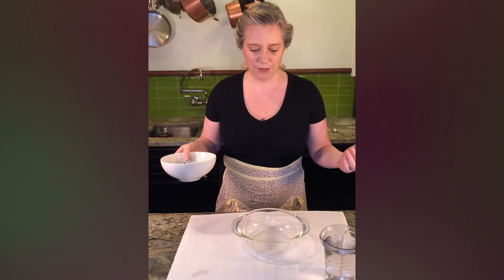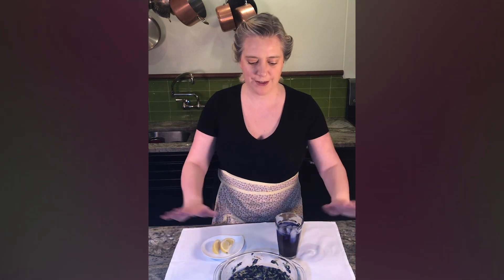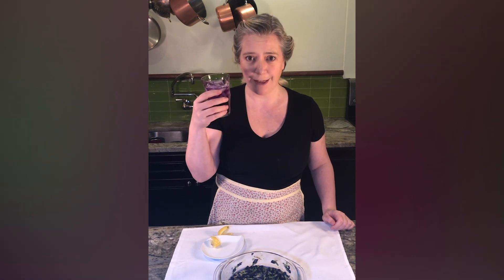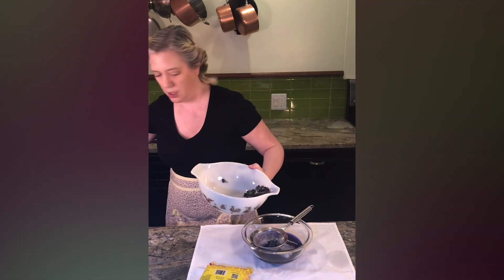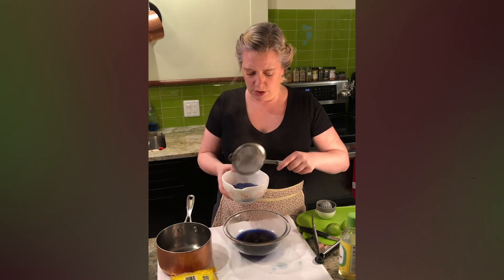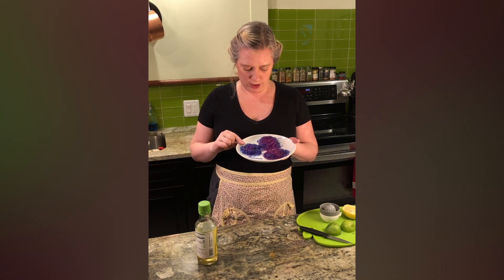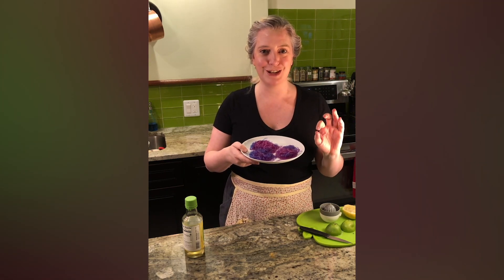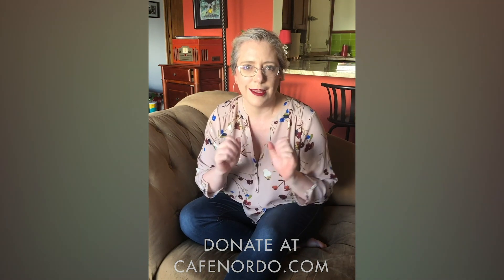Culinarium Test Kitchen | Unicorn Noodles for Nordo's Production of "Curiouser and Curiouser"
Welcome to my home where I'm working up the menu for Nordo's biggest show ever, our Alice in Wonderland adaptation "Curiouser and Curiouser". In this video, I'm creating the recipe for a noodle salad that uses Butterfly Pea Flowers to dye the noodles purple. When I add citrus dressing, the noodles turn pink! Unicorn Noodles everyone. And food magic.

This is how we transform dinner theater into Food Theater! If you haven't been to Café Nordo in Seattle's Pioneer Square, we create intimate theatrical experiences that incorporate imaginative cuisine and live original music. It's a feast for the senses!

Since I'm stuck at home for the Covid-19 crisis I thought I'd let everyone into my process. You can also consider this a recipe or how-to video on the technique of using this natural food dye.